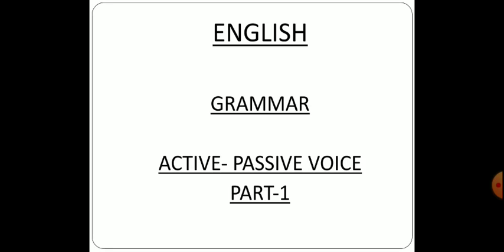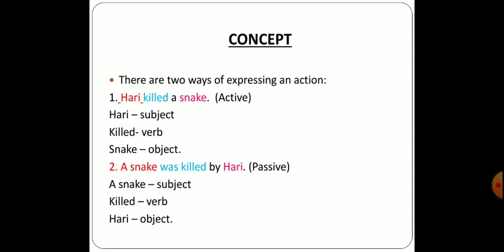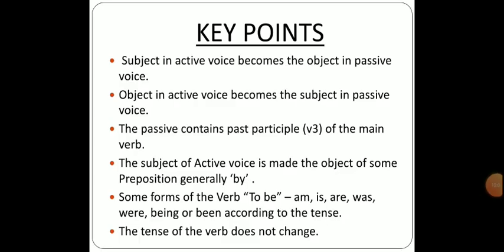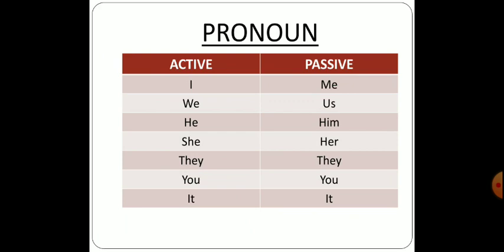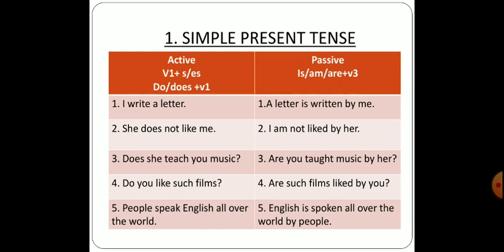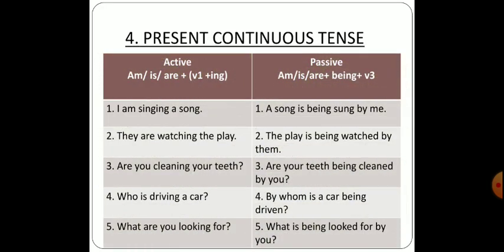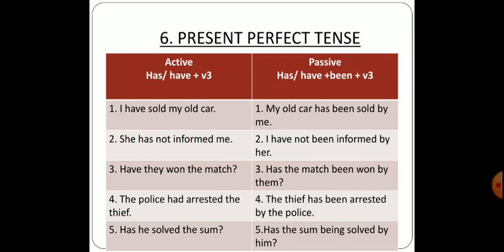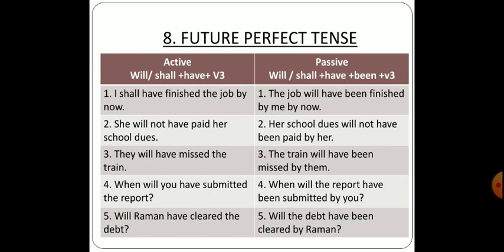ENGLISH GRAMMAR ACTIVE PASSIVE VOICE PART-1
English
Grammar
Active passive voice part-1
Here is an easy discription of the topic along with the rules and examples.